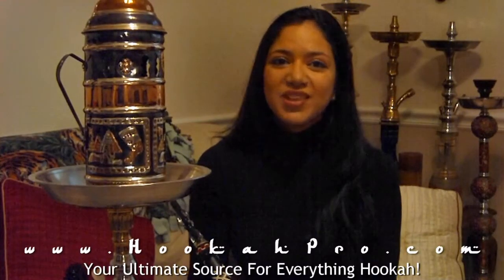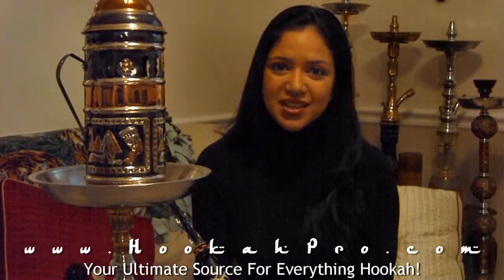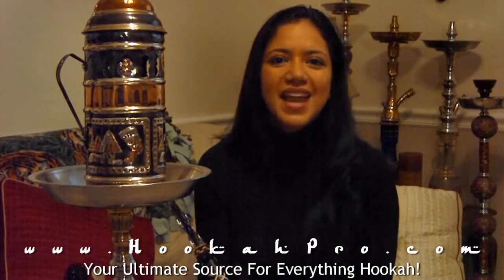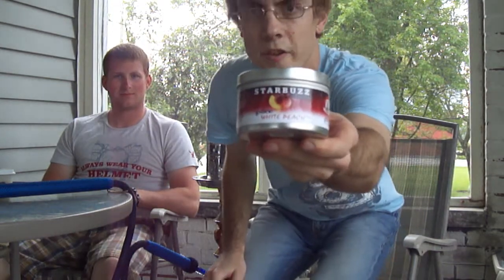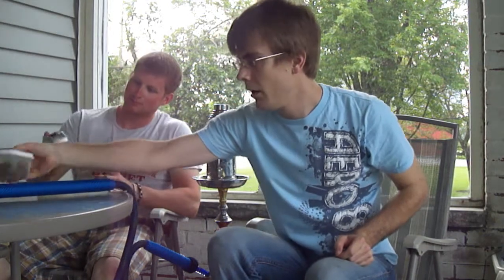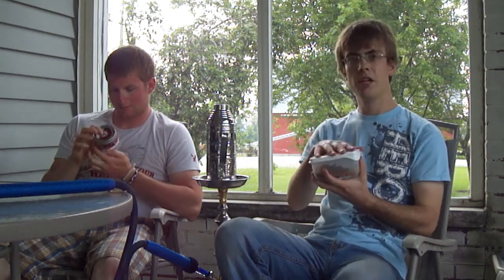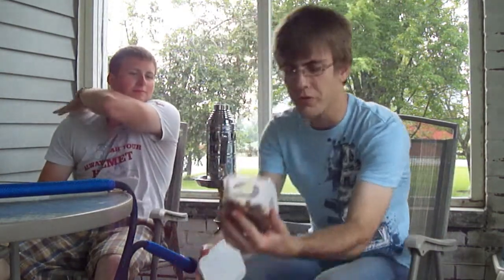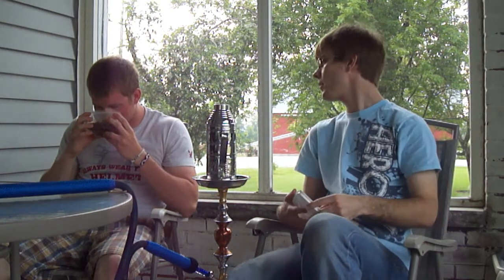Starbuzz Exotic White Peach Review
First, I'm sorry about all of the loud birds in my video.  There's a tree right next to the porch where we smoke.  Anyways, tonight was the Starbuzz Exotic White Peach.  Smelled awesome from the can.  Nice thick clouds as you get from all Starbuzz of course.  Taste was pretty decent.  I would recommend trying this out if you are new to hookah smoking!